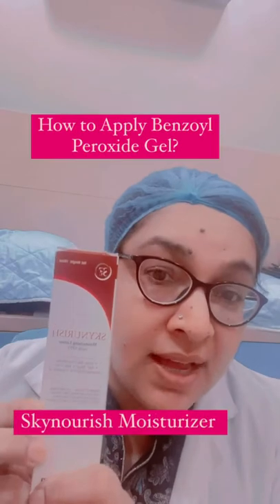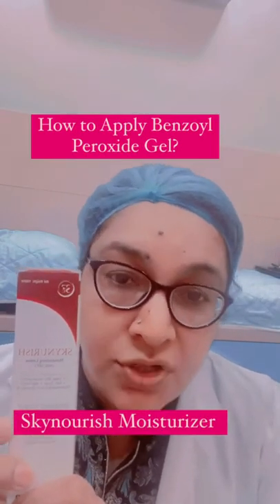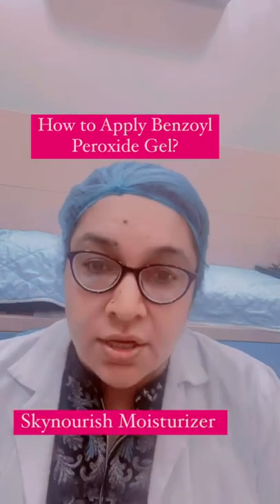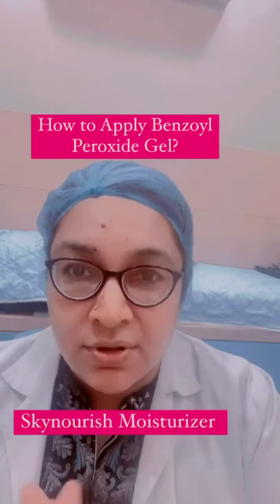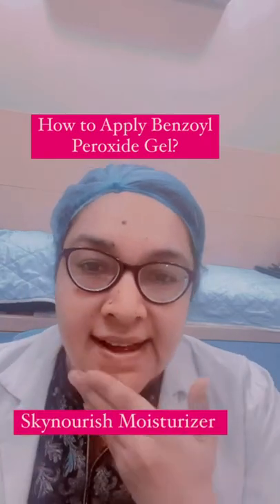How to use Benzoyl Peroxide gel |Dr Ashima Goel| Parisa Skin clinic| Acne Treatment in Chandigarh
How to apply benzoylperoxidegel ?

💠Apply BPO Gel in a correct manner so as to avoid dryness , redness & irritation.

💠Always apply moisturizer on full face followed by benzoylperoxide gel in a manner ( as explained in this reel ) at night .

💠Now in winters, you must apply moisturizer in the morning to curb the slight dryness caused by benzoylperoxidecream

💠Never forget your sunscreen in the day .

➡️To know more, call on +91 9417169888, 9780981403

Youtube: Parisa Skin Cosmetic And Laser Centre